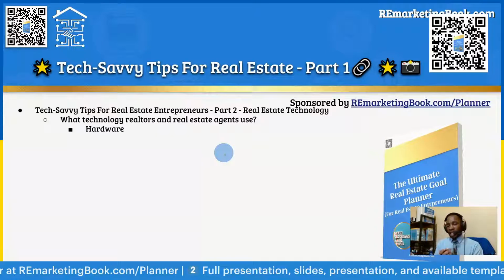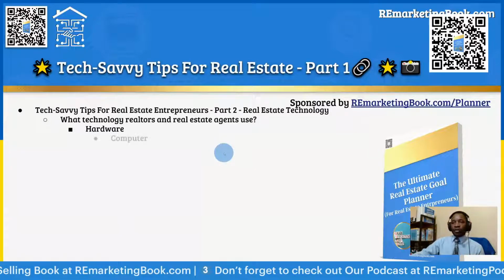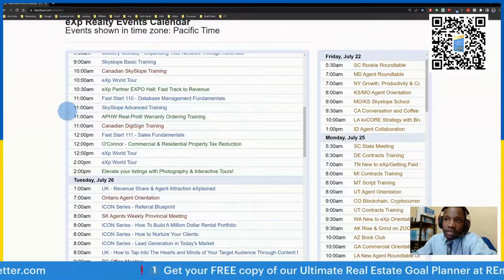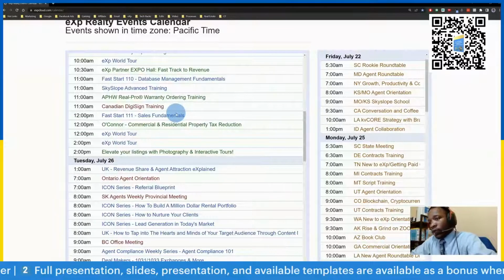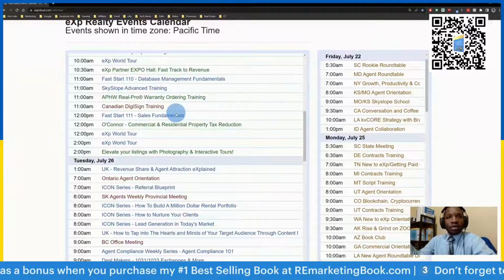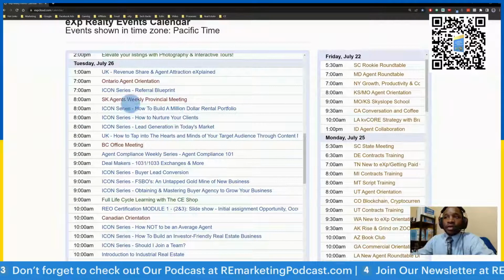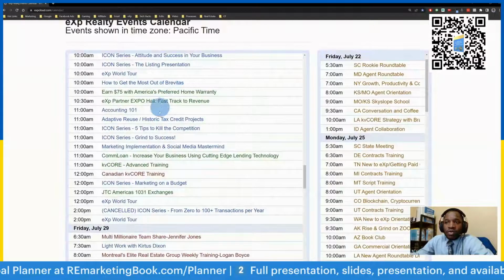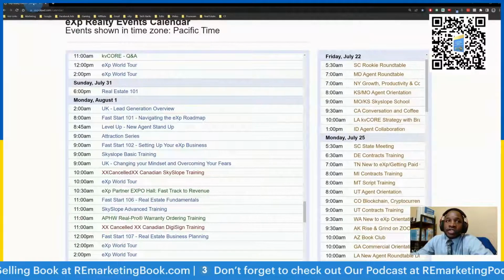How To Overcome The Fear Of Technology - Part 2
Are you scared to death of being on camera? Do you think your videos have to be perfect in order to be effective? In this video, I'm going to share with you how to overcome the fear of being on camera, and give you some tips for making great videos that will help your real estate business succeed.

- Learn how to overcome your fear of being on camera.
- Gain the confidence you need to make videos that promote your business.
- Finally conquer your fear and start making videos that help your business grow.
- Feel excited and motivated to start creating videos after watching this video!

Real Estate Agents - Real Estate Entrepreneurs - Real Estate Investors -- are always looking for new and innovative ways to increase their profits, but it can be hard to stay organized and focused.

It's tough to keep your real estate business goals straight when you're juggling a million different things at once. You need a system that will help you stay on track without taking up too much of your time.

The Ultimate Real Estate Goals & Business Planner is the answer. This planner helps you set realistic goals, track your progress, and stay accountable.

✅ Get focused and stay on track.
✅ Achieve your goals faster and easier than ever before.
✅ Organize your time and resources.
✅ Achieve more than you ever thought possible.
✅ Finally see real progress in your life.
✅ Get more done in less time.
✅ Feel proud of all you've accomplished.
✅ Enjoy a sense of satisfaction as you check off each goal.

- Your Digital Real Estate Strategy Team

At Digital Real Estate Strategy, we offer training and resources to people who are looking to get ahead fast with marketing implementation. Our programs are designed to give real estate professionals the skills and knowledge they need to be successful in today's competitive marketplace. We provide a comprehensive curriculum that covers all aspects of marketing, from strategy and planning to execution and measurement. In addition, our program includes access to a variety of online tools and resources, so participants can get the most out of their learning experience. Plus, we offer a money-back satisfaction guarantee so you can be confident in your investment. If you're ready to take your marketing implementation to the next level, check out any of our varying resources below.

🎯 P.S. Get your free Ultimate Real Estate Goals & Business Planner